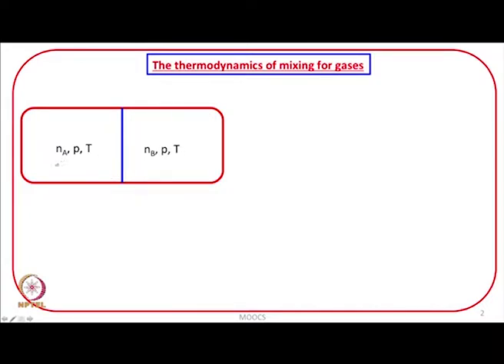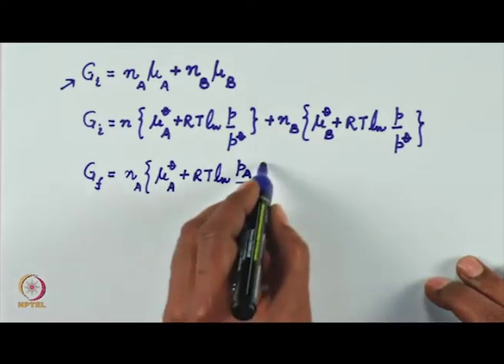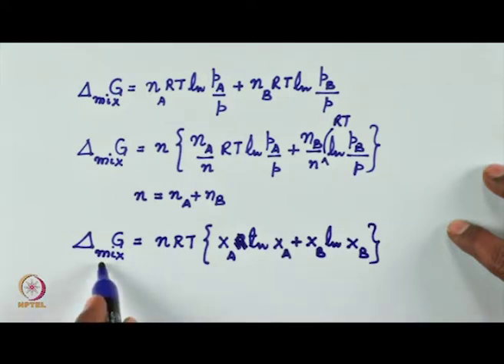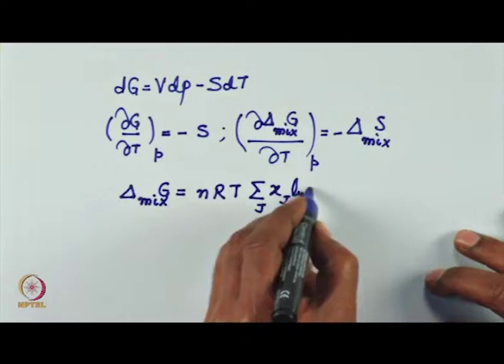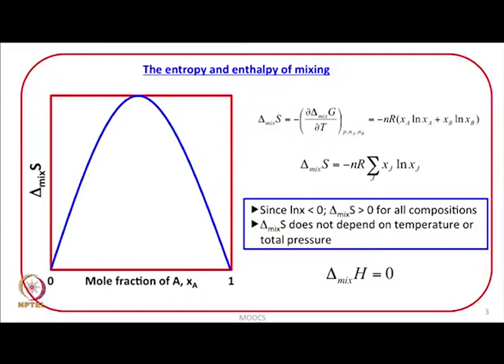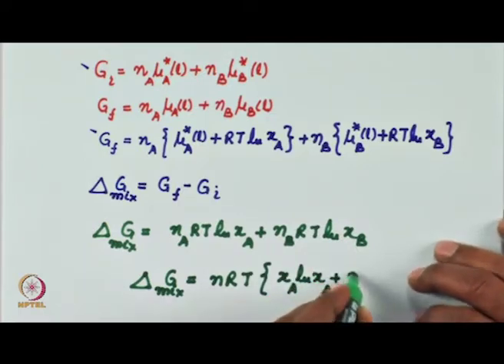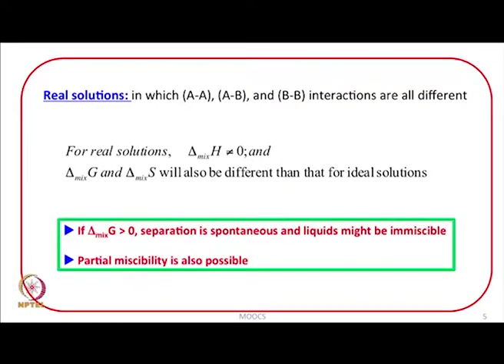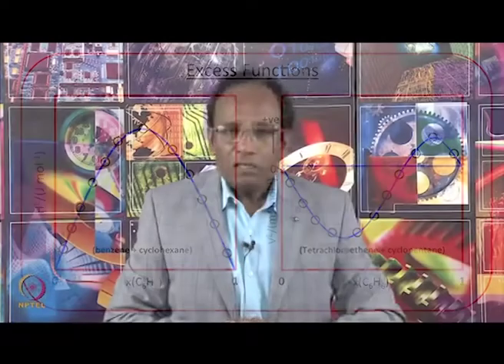Thermodynamics of mixing, Excess functions